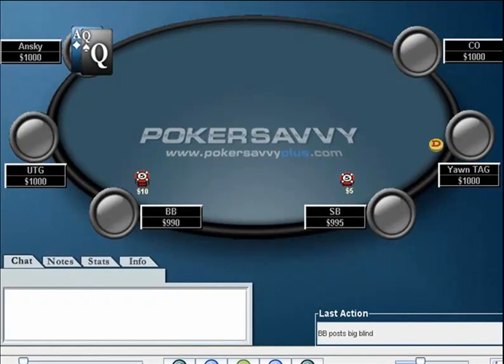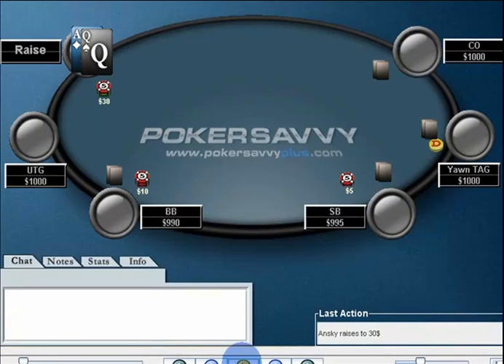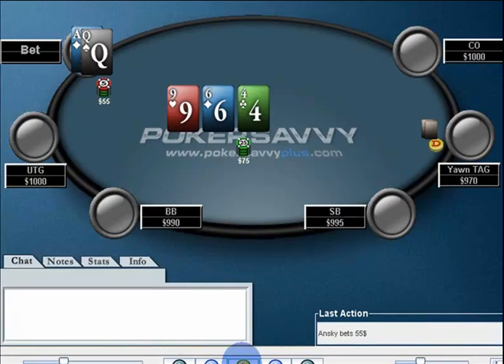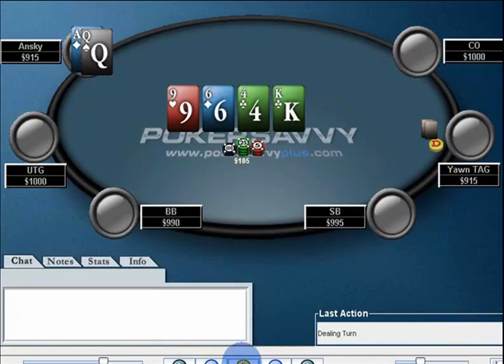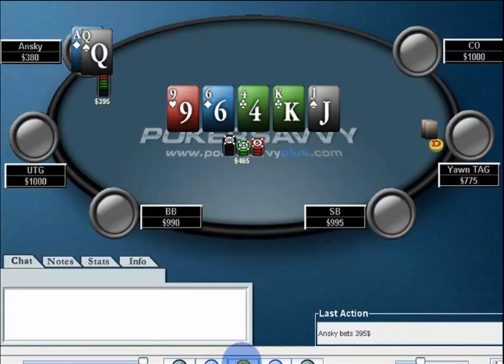Dani "Ansky" Stern #37: Triple Barreling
Part 1 of "Start Thinking", Ansky and SavvyChris explore the concept of Triple Barreling. Powerpoint intro followed by hand reviews.